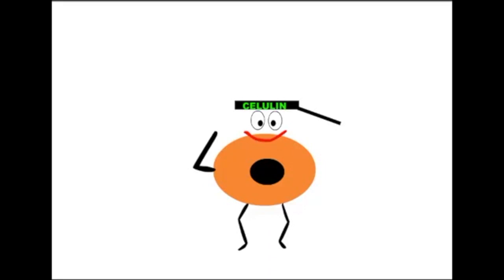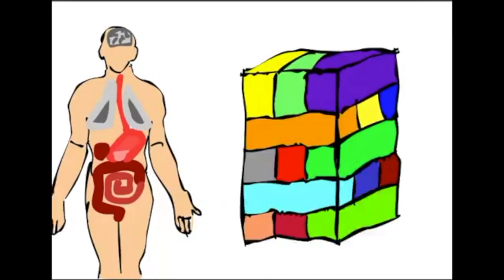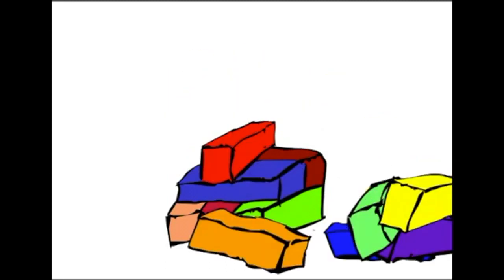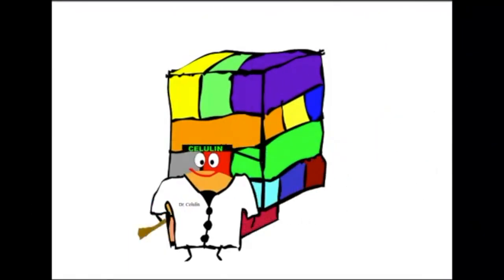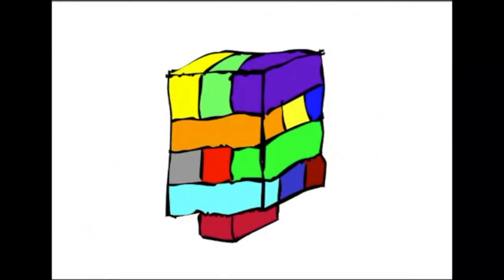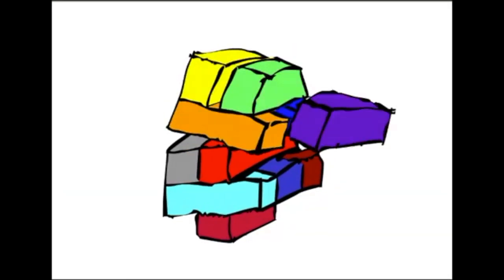Cancer inheritance explained with Jenga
Cancer per se can not be inherited. What we can inherit is the probability/susceptibility to cancer. We can have some mutations in our body that make it easy to develop cancer. In other words, the chances to develop cancer are higher if we have these mutations than if we have the wild type / healthy alleles.